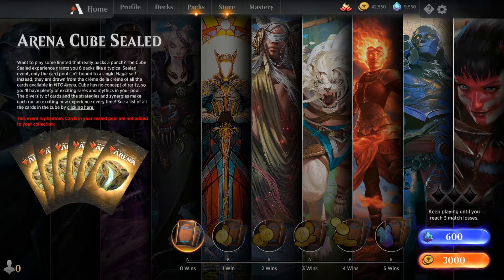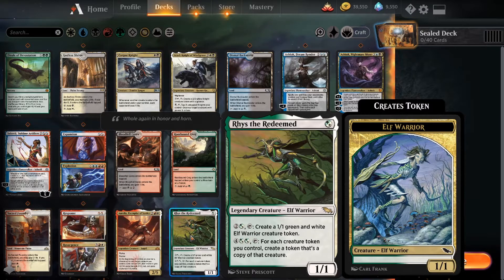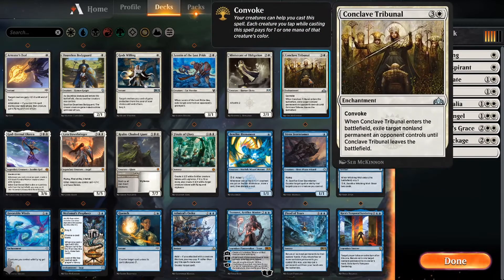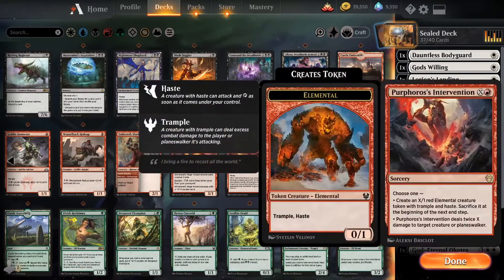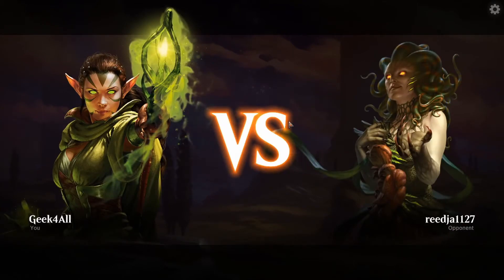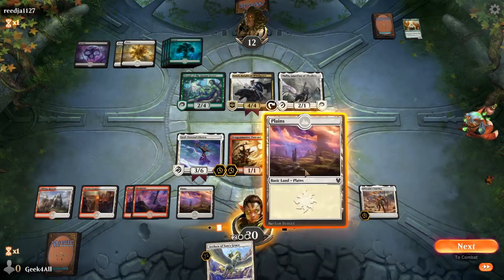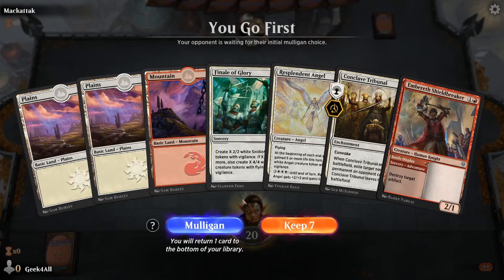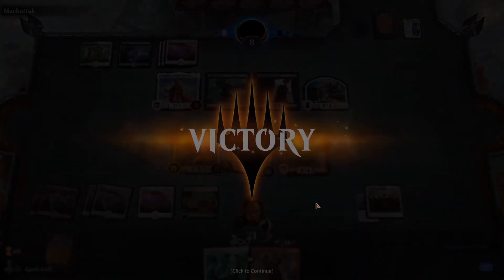Cube Sealed 1 - Part 1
It's a new Arena format. Let's try it out!